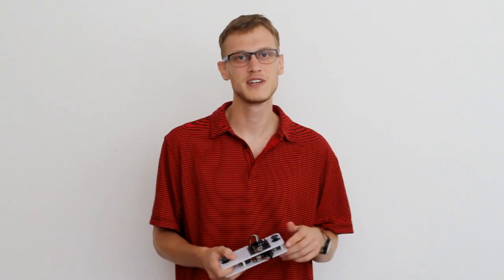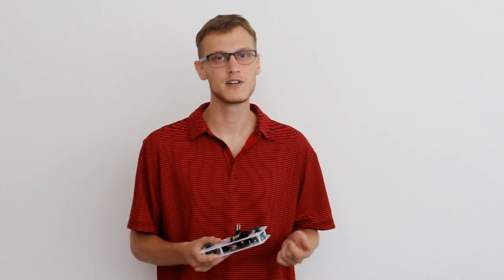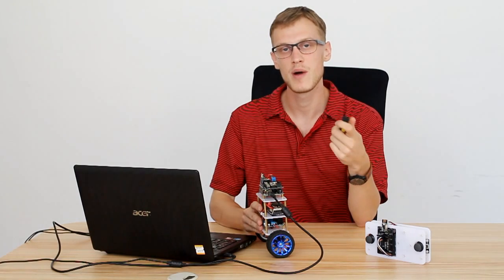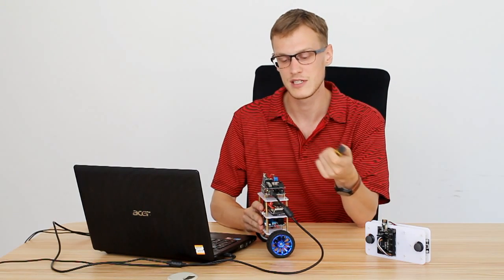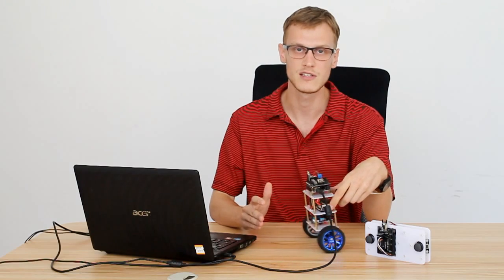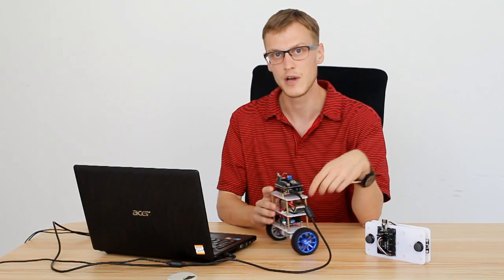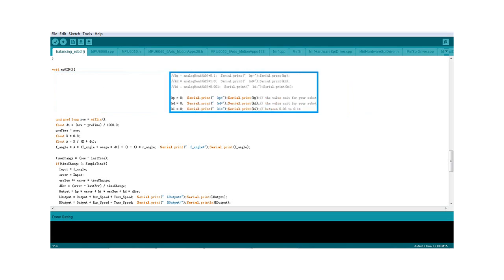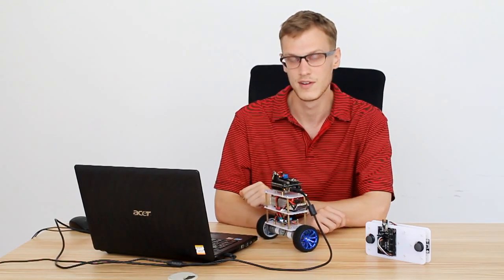SainSmart Self Balancing Robot InstaBots for Arduino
With our self balancing robot we aimed to create something that beginners and experts could both enjoy. Sainsmart InstaBots provides all the parts and easy-to-follow instructions, you provide the final result.

The beauty of our self balancing robot is that it is totally customizable; it starts from our design but can become something totally your own. Add sensors, cameras or any other parts and pieces you can think of.